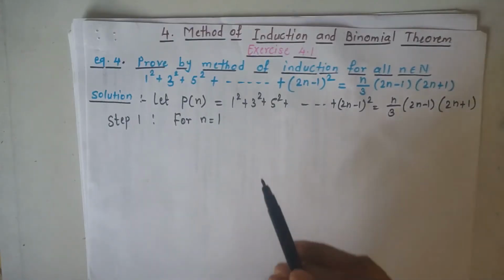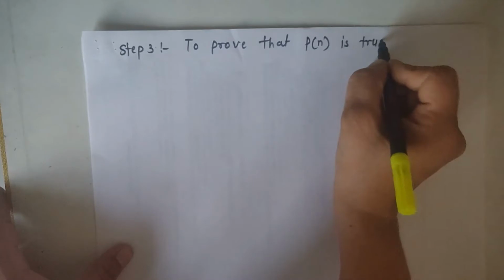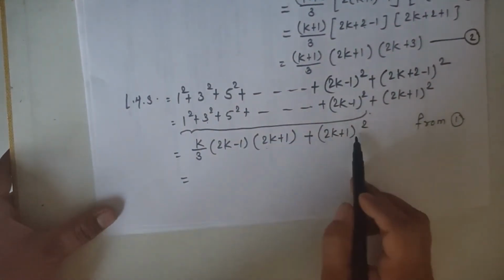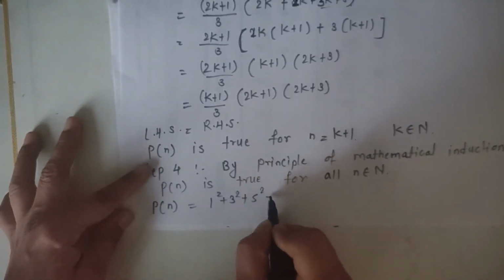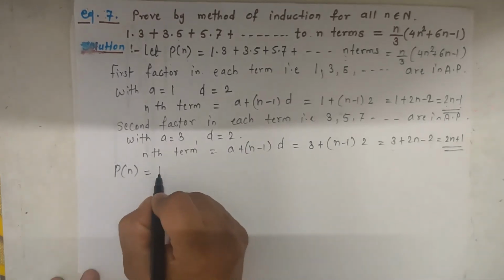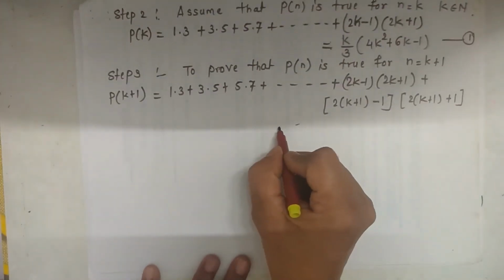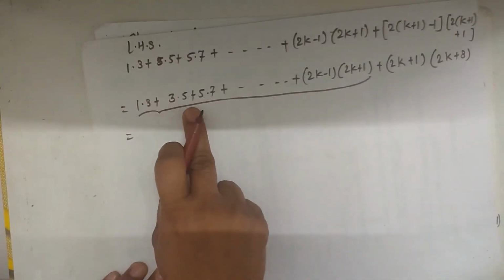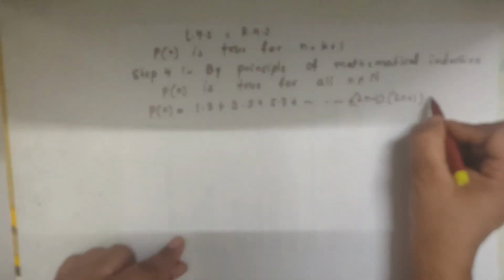Class 11 Chapter 4 Method of induction part 2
Example no. 4 and  7